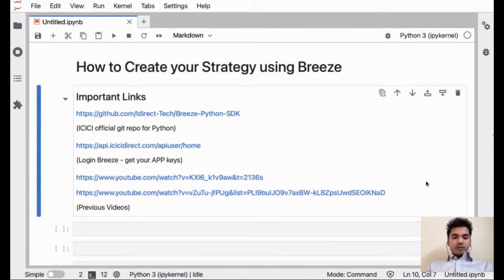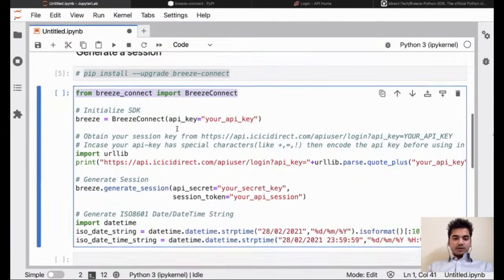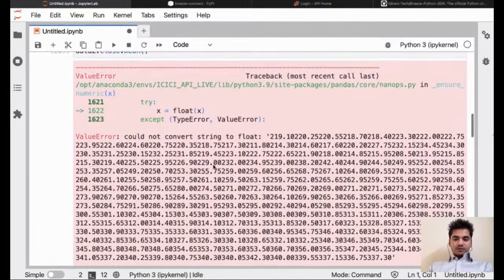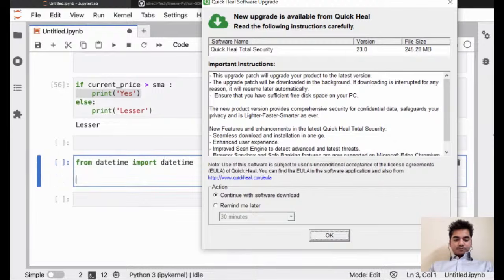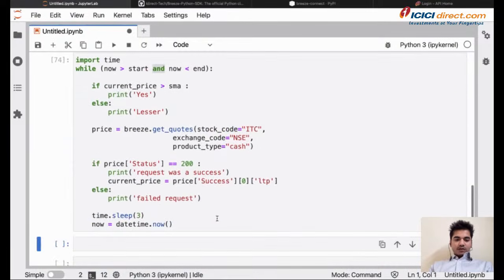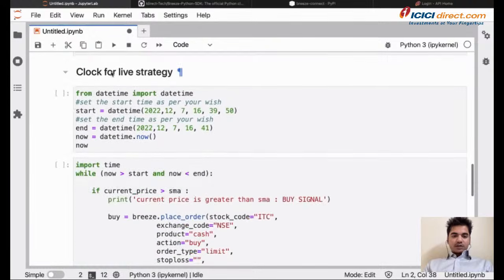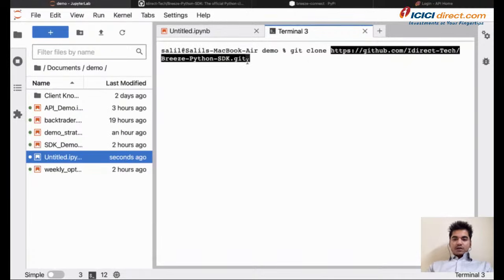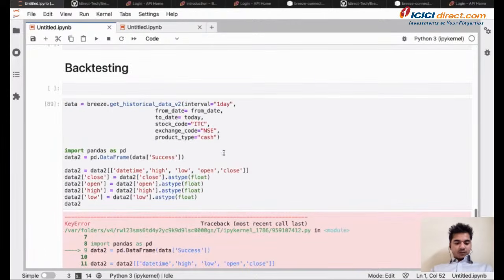How to create your own strategy on Breeze API ICICI Direct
00:00 : Introduction to Github repo
07:10 : Initialise keys & start breeze session
12:08 : Start calling APIs
13:05 : Historical Data download
17:54 : Formatting the data
21:32 : Calculate SMA
23:38 : Get current Price
26:20 : Condition
27:20 :  Setting up Clock
29:30 : creating main loop
46:27 : Backtesting
52:46 : Clone GitHub repo
57:00 : FAQs

(ICICI official git repo for Python)

(Login Breeze - get your APP keys)

1. Save up to 83% on normal brokerage via lifetime valid brokerage plans
2. Get real-time capital gains calculations in just a click
3. Wide range of delivery plans with the brokerage as low as 9 paise with prepaid plans.
4. Buy stocks today and pay in 365 days with margin trading
5. One click investment basket for buying mutual funds. Must for new investors.
6. Get stock ideas from the award-winning research team.

1. Get your money in the account in just 5 minutes of trade.
2. No charges for a small case or one-click portfolio
3. Award-winning research available to all customers
4. Lowest interest on shares as margins
5. Lowest charges on pledging shares at just Rs 20.
6. Funding to buy stocks at just 8.9% interest
7. Trusted by 50 + lakh customers & backed by the ICICI Group